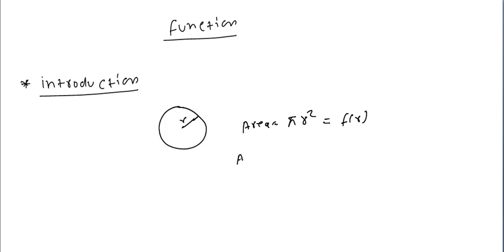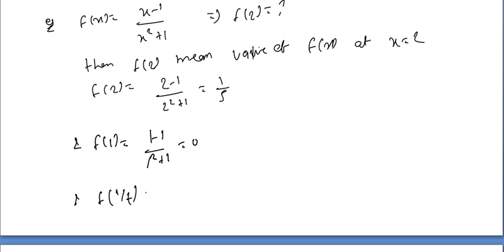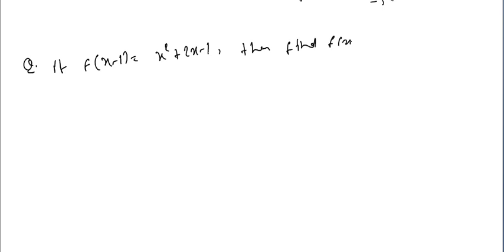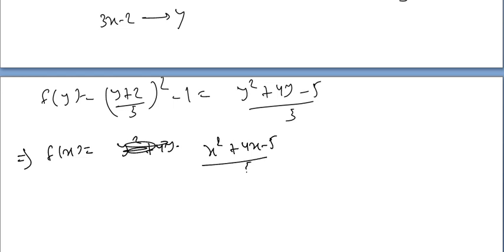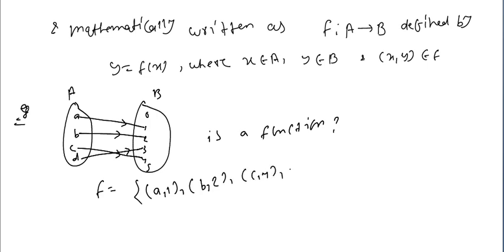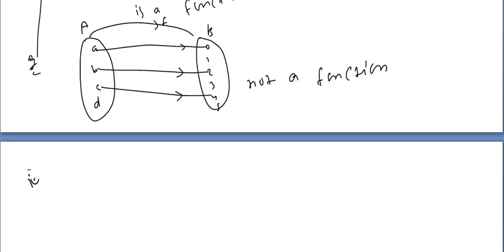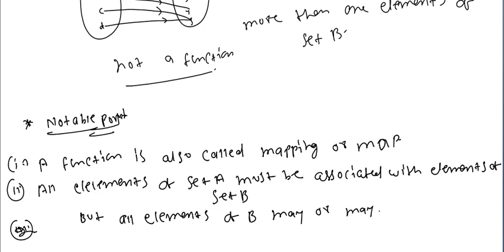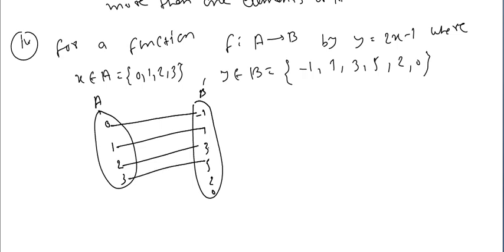introduction to FUNCTION || BY SONU SINGH